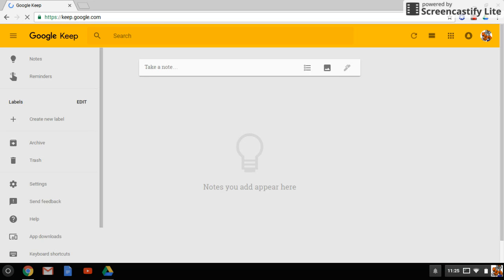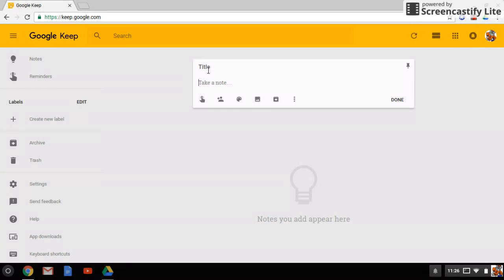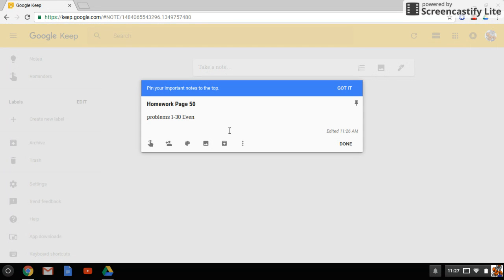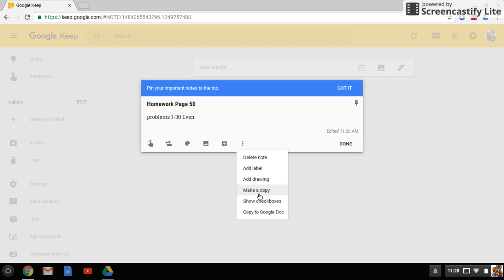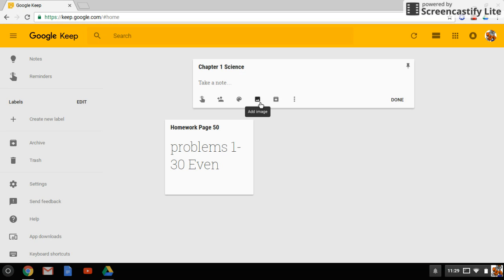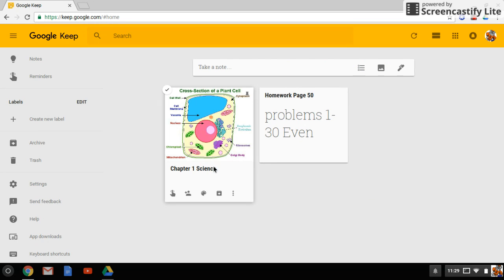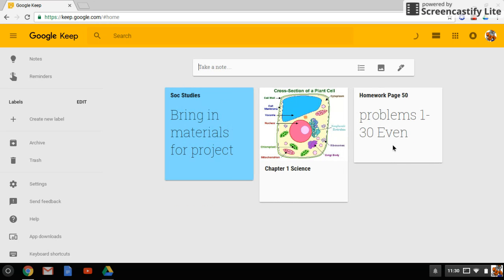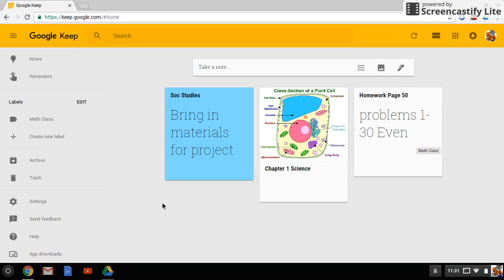Google Keep Basics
This video will show you how to add Google Keep as an app and how to make a basic note.